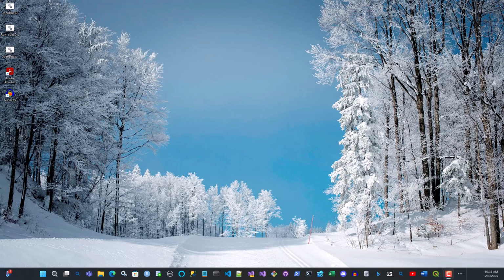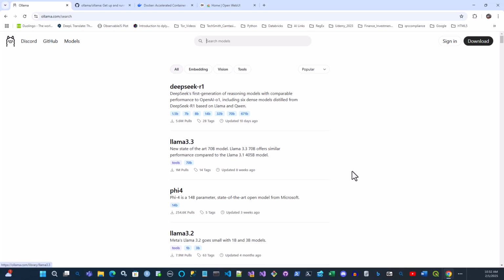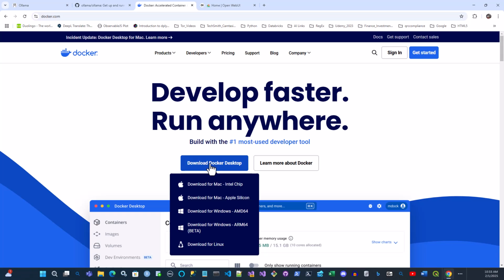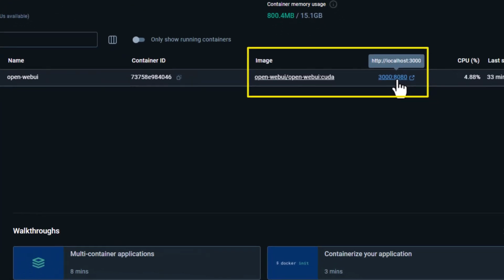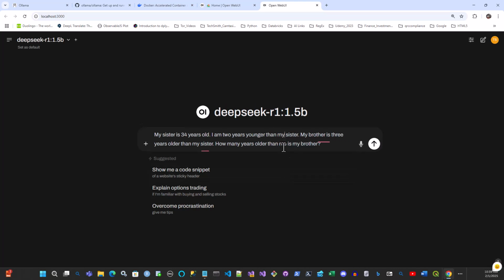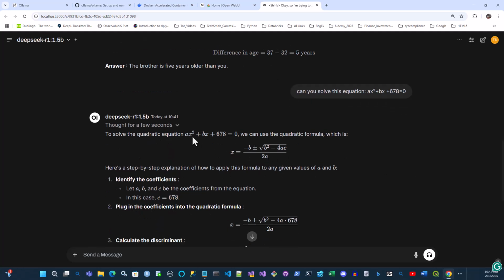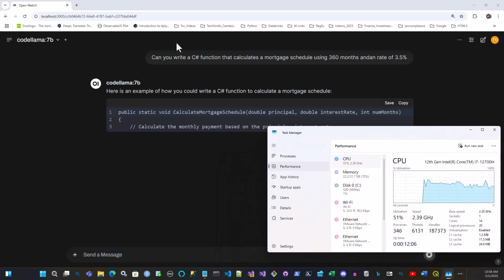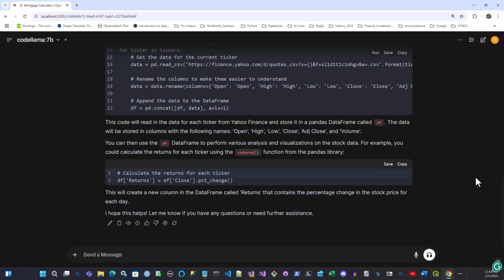Install and run Ollama and Deepseek-R1 models on your local machine.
In this video we will take a look at how to install ollama models locally on your desktop or laptop computer. We will also do a couple of tests and check out how well these models perform.